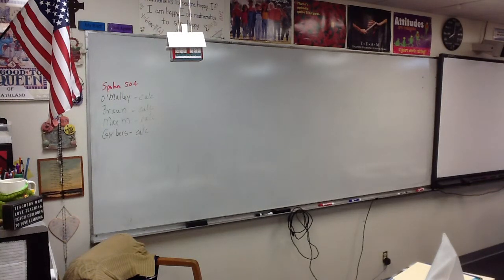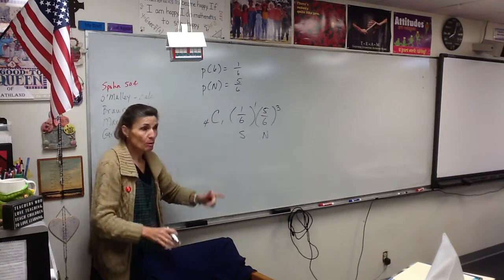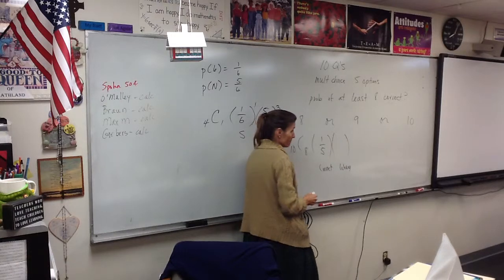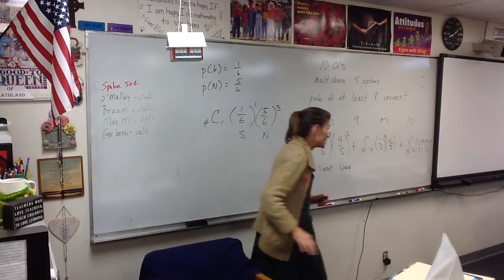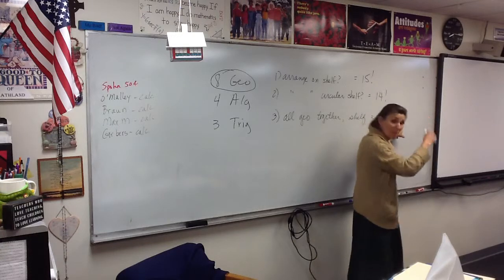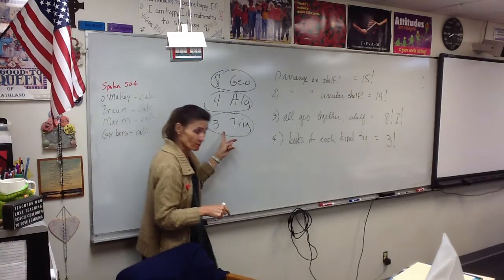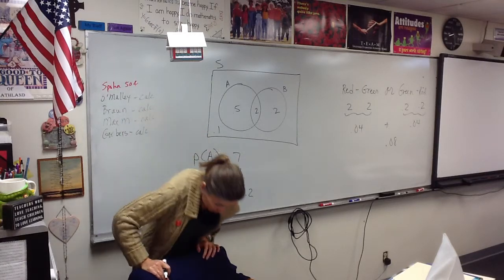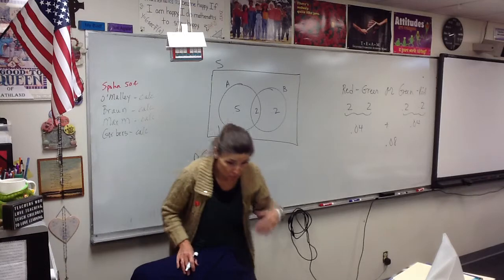Video 4-13-15 Precal A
9.3 Various approaches to probability